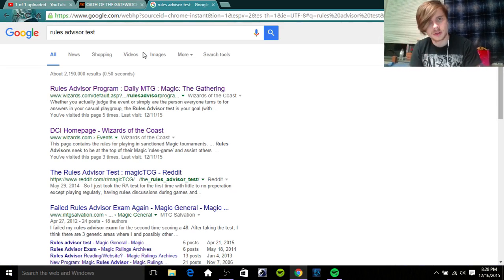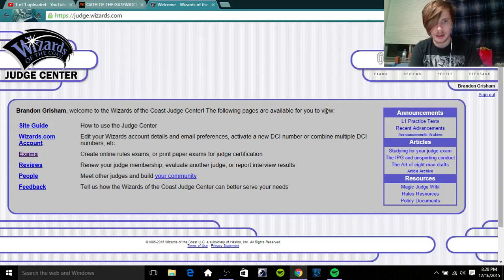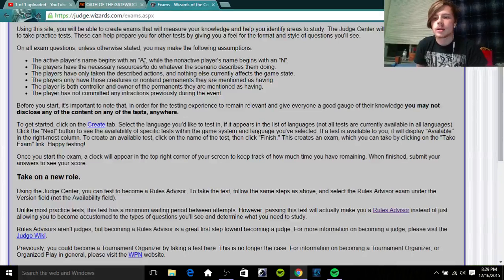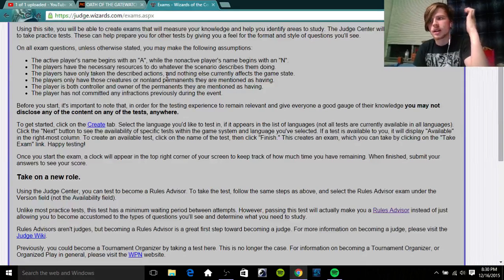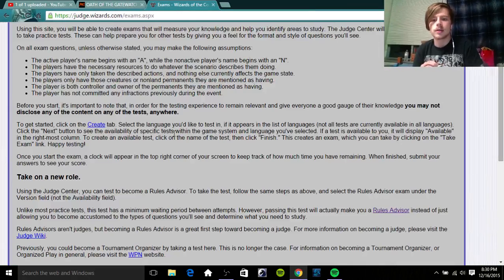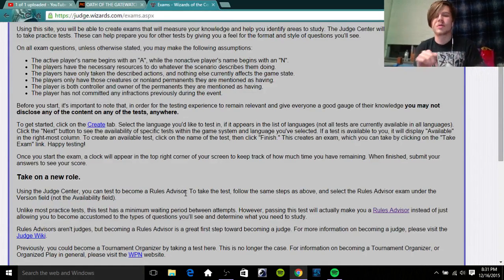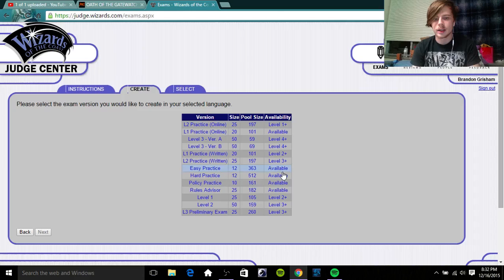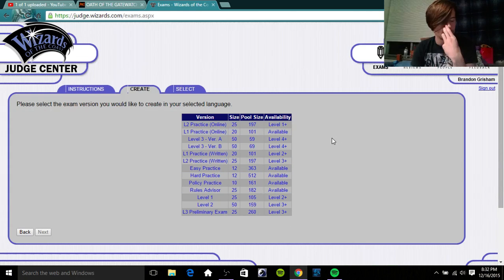How to Become a Magic The Gathering Rules Advisor!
Hey guys! I thought this might help some hopefuls out there get there game on in a more pro level